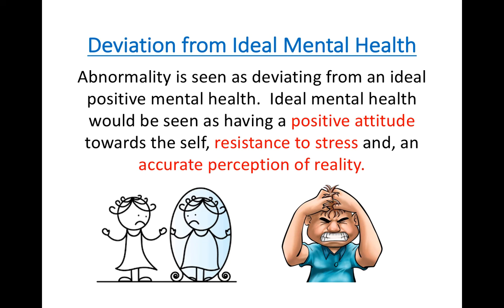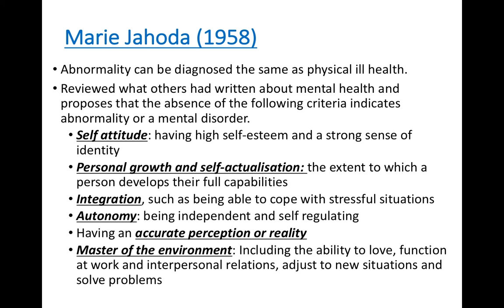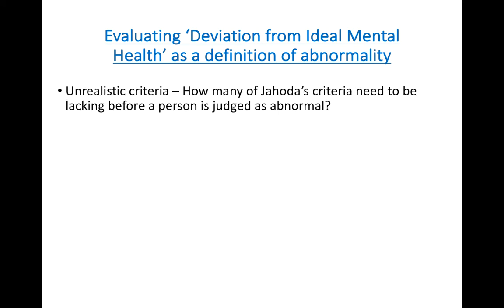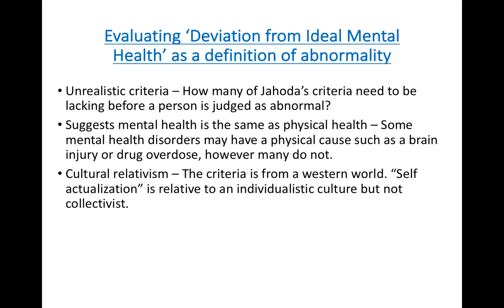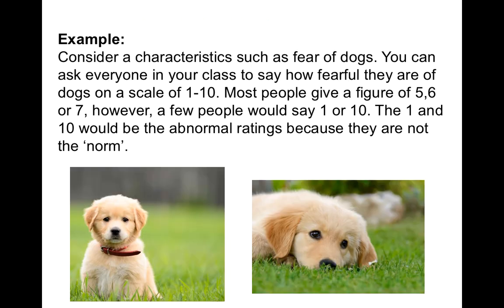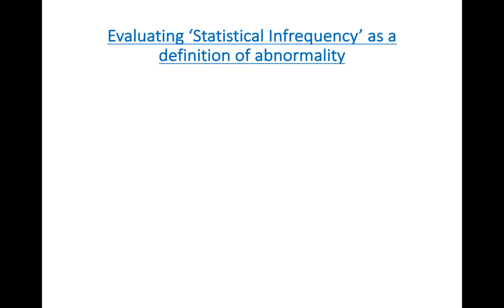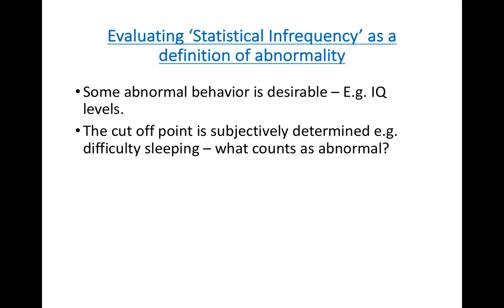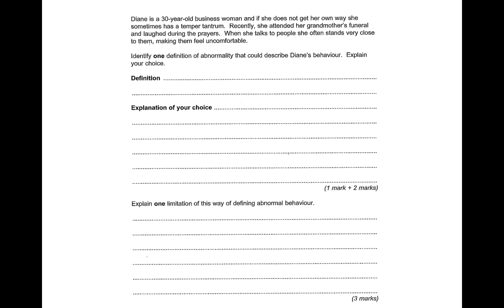Lesson 2 Definitions and Evaluations for DIMH and SI